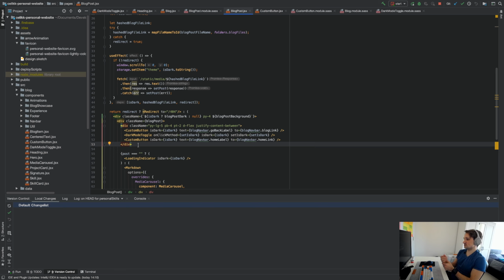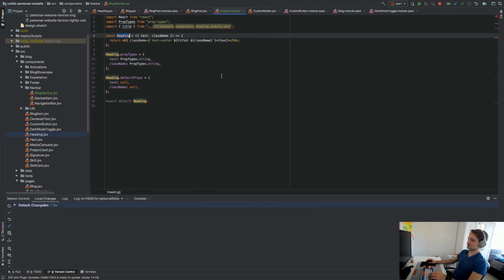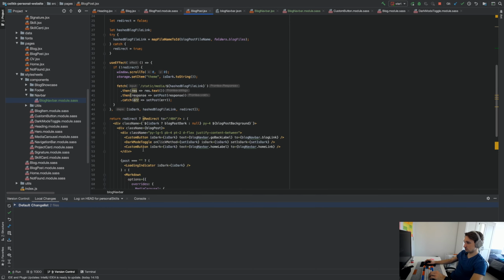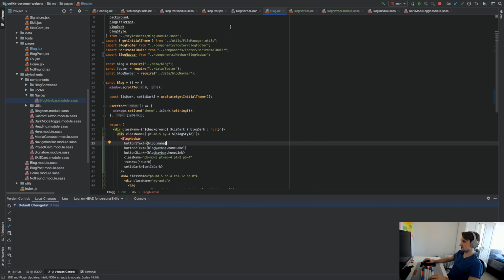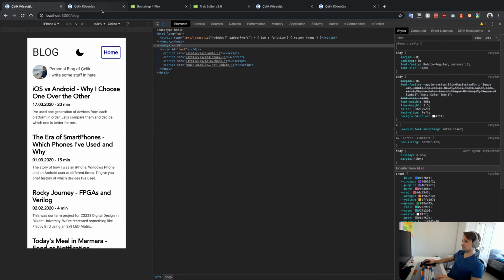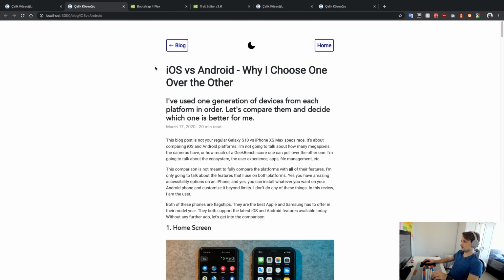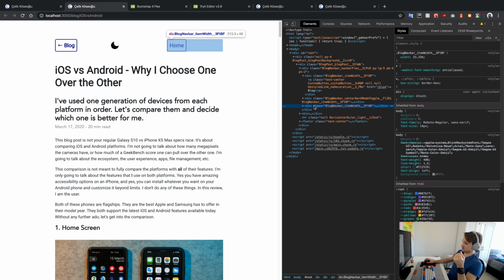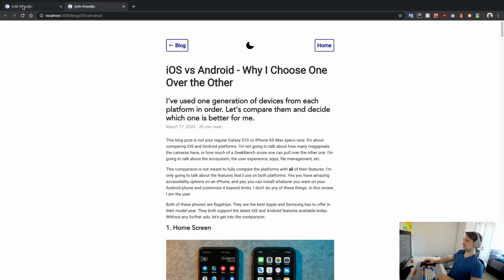Personal Website with React - Centering Dark Mode Button On the Screen Across Multiple Pages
In this video, I move the blog navbar into a separate component since it's used across multiple pages (blog and blogpost). Then I continue with the dark mode toggle icon placement.

The dark mode toggle button used to move ever so slightly to the right upon entering a blog post from the blog. This was caused by the difference in element widths in the navbar across the pages. Assigning a fixed width for all elements have fixed the issue.